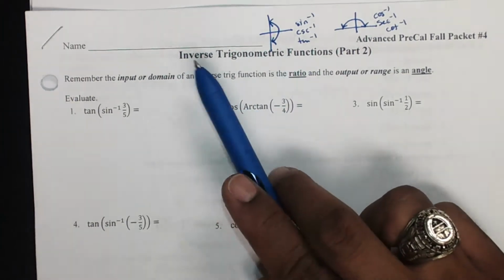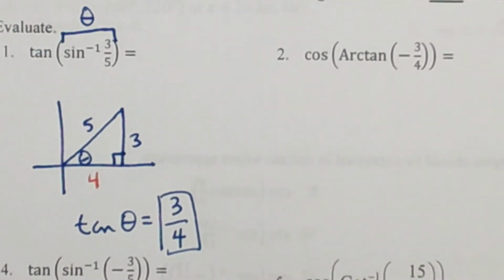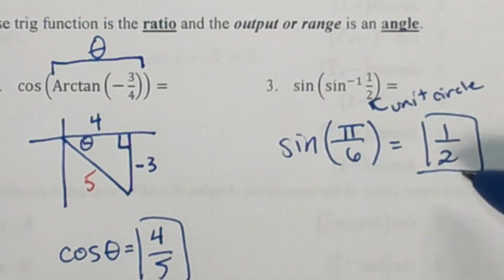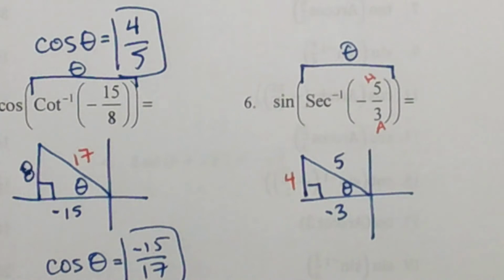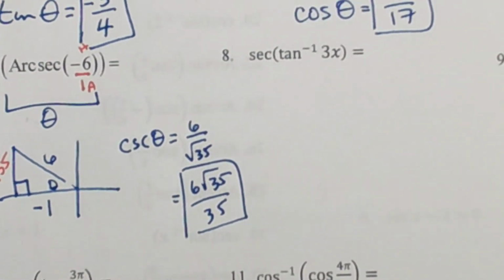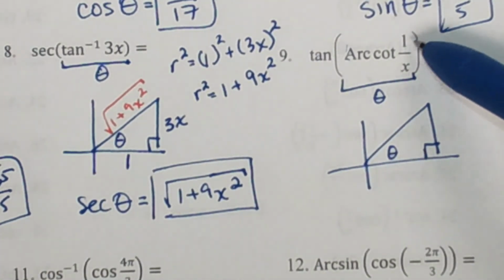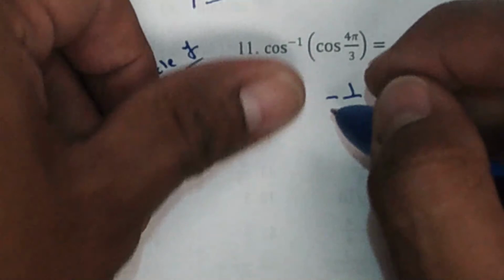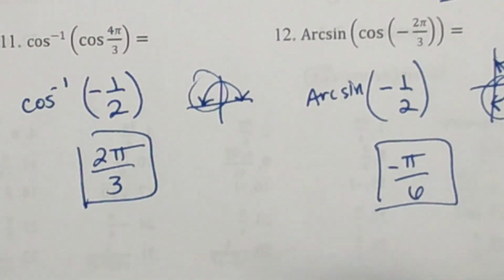Advanced PreCal Fall Notes 4.1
Solving Inverse Trig not on the Unit Circle